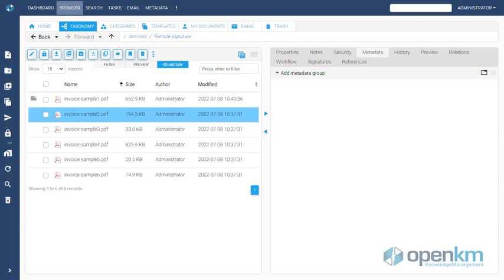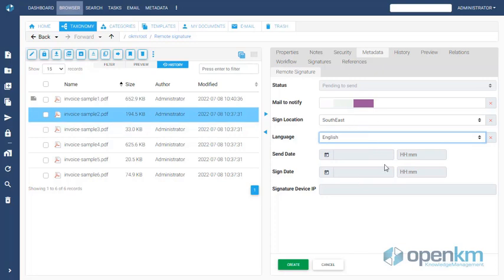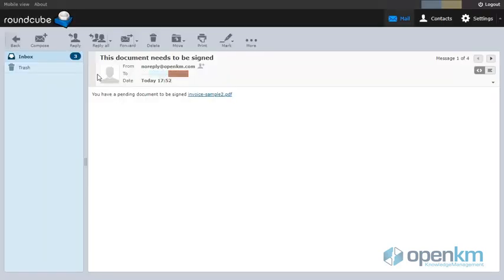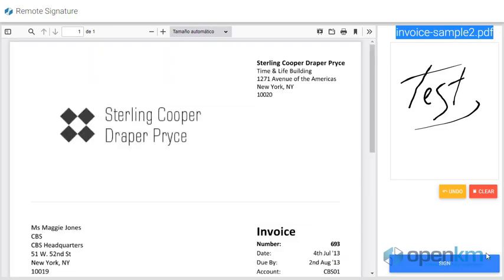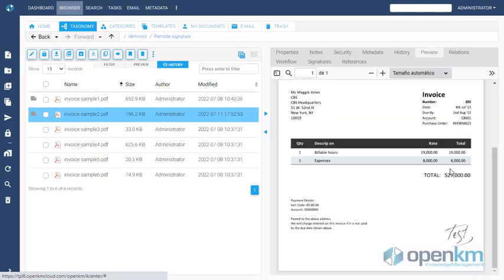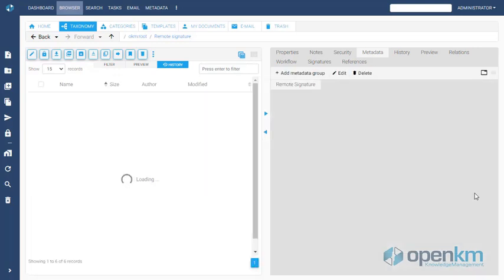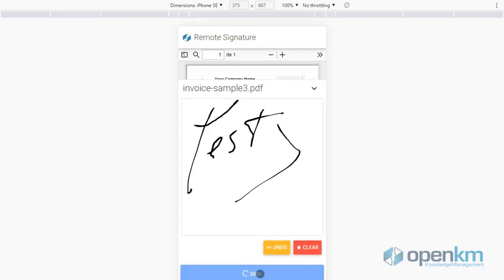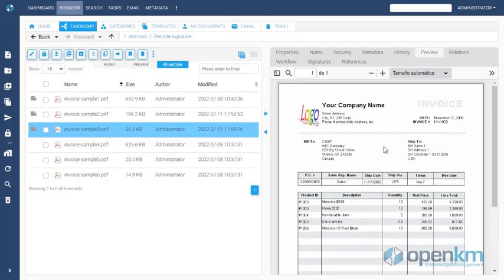OpenKM - Remote Signature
In this video, we show the OpenKM Remote Signature Module.